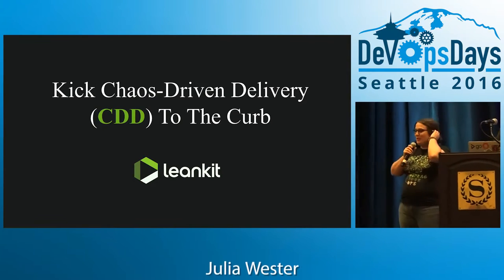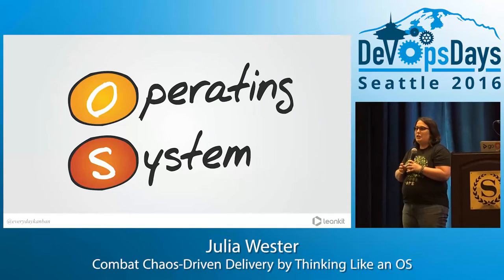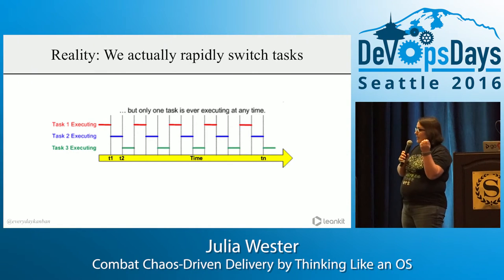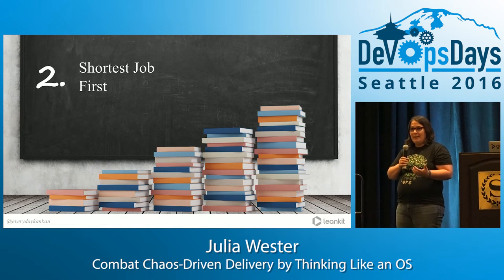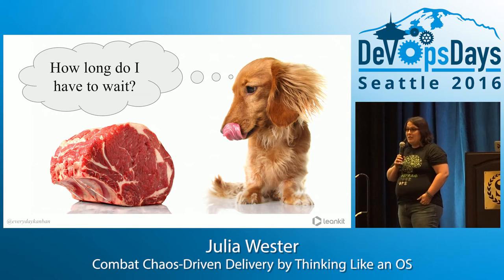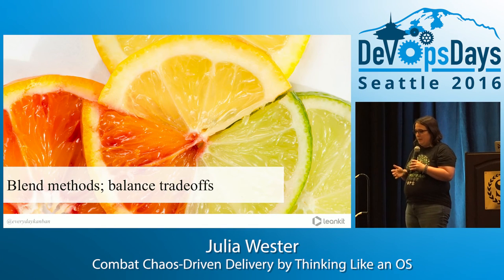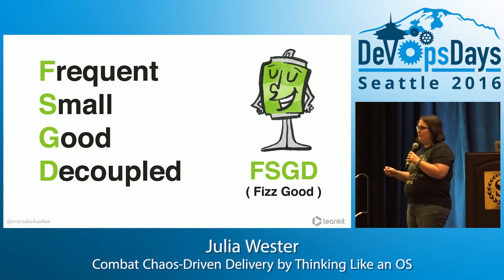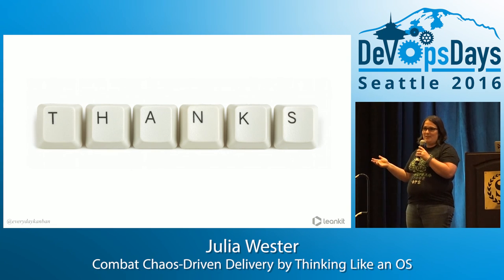DevOpsDays Seattle 2016 - Combat Chaos-Driven Delivery By Thinking Like An OS by Julia Wester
Combat Chaos-Driven Delivery By Thinking Like An OS by Julia Wester

Have you heard of TDD? Well, many teams struggle with CDD: Chaos-Driven Delivery. That is, teams struggle with how to handle the constant onslaught of overwhelming amounts of work and begin to lose hope. The good news is that if you understand operating systems, you already know a great deal about how to tame the chaos!